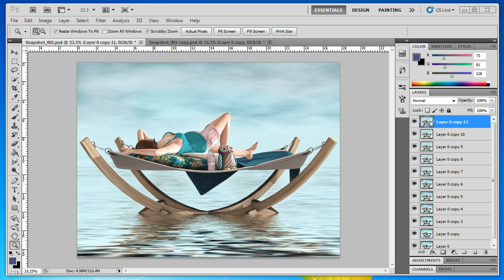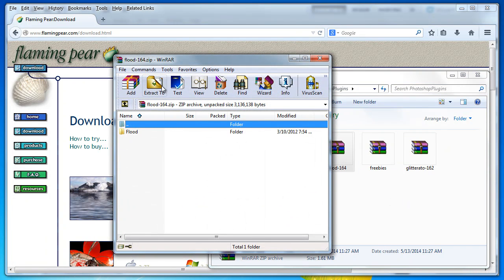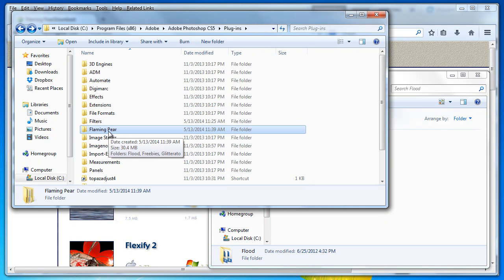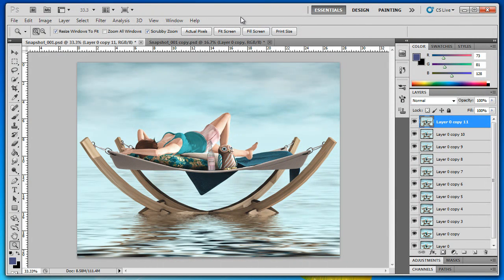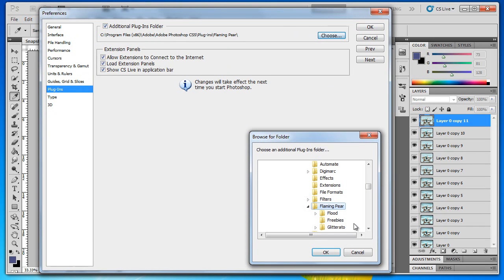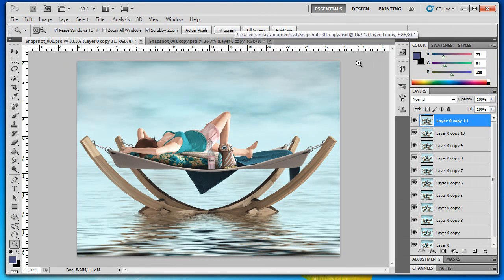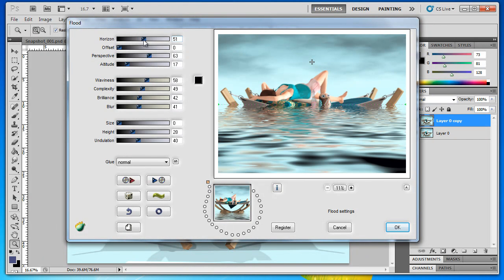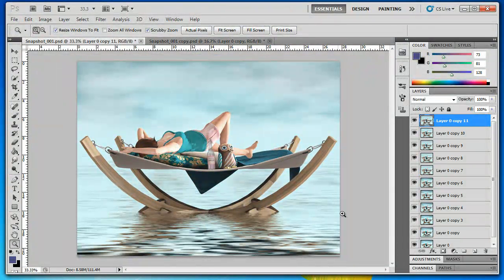Tutorial: Flaming Pear Flood Photoshop Plugin